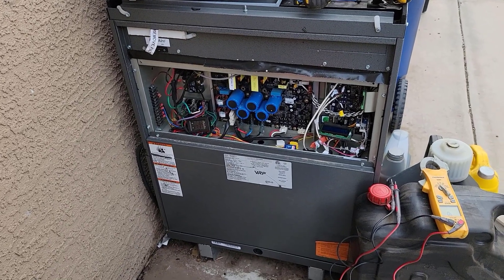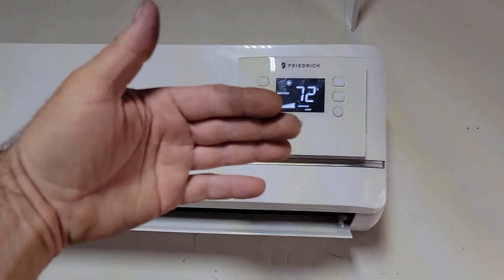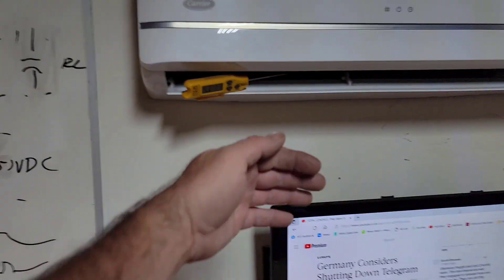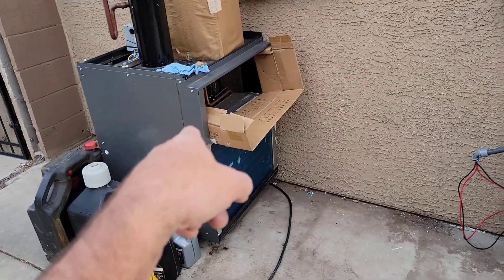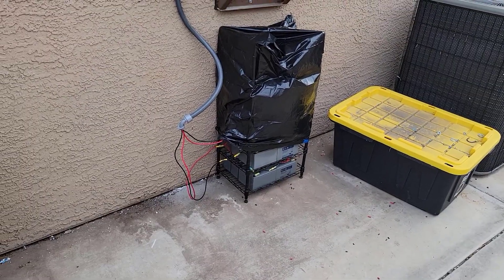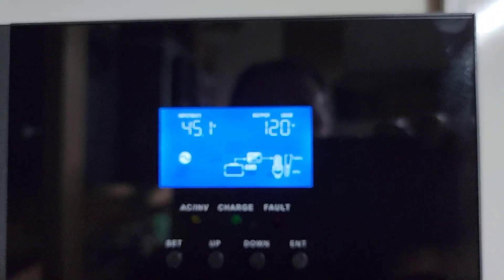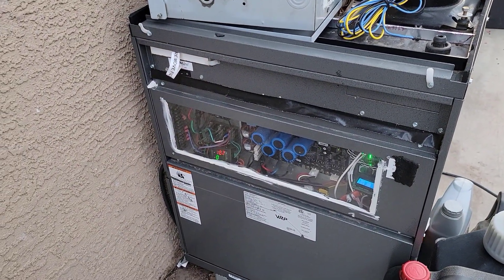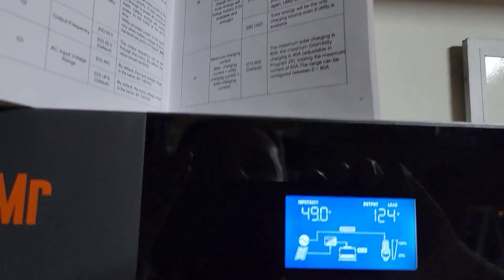New Solar Charger Inverter project Part 2 - Powering up my Frankenstein VRP!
My SEALED LEAD ACID Batteries were not fully charged as I unplugged the solar earlier that day so perhaps I will try this once more and see if it can operate longer next time.

We have some other battery types that we should be trying out soon.